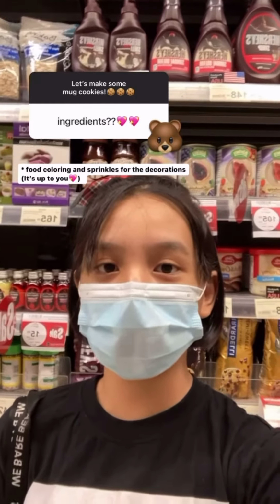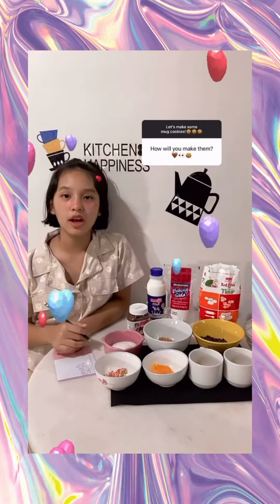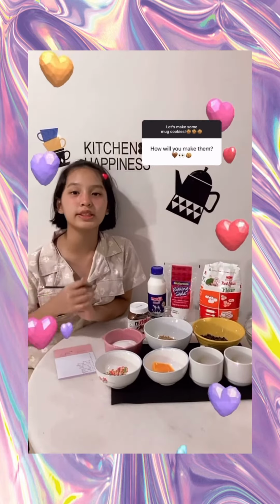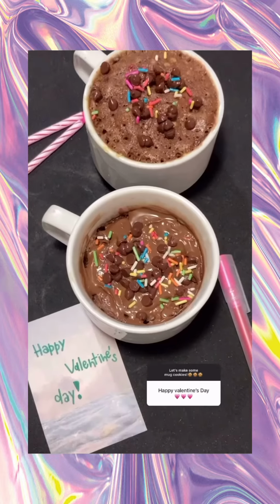Let’s make mug cookies by KP